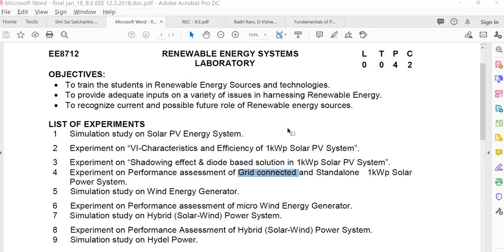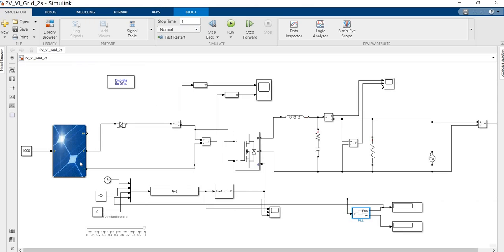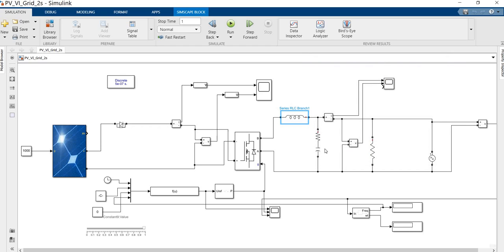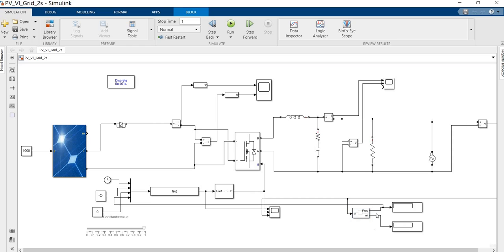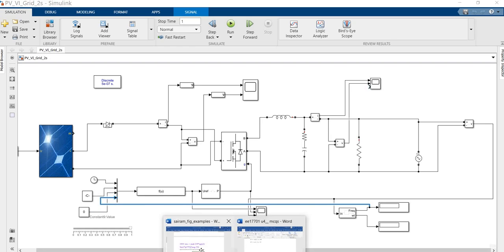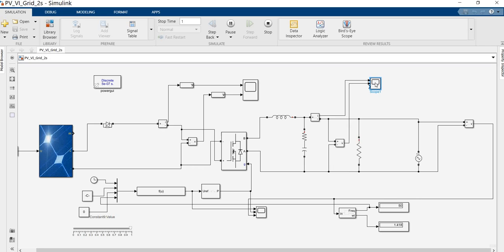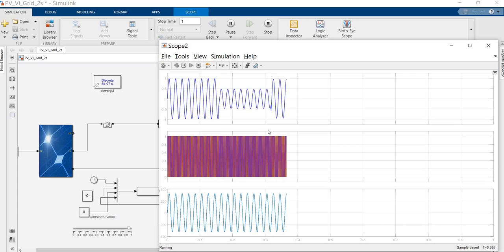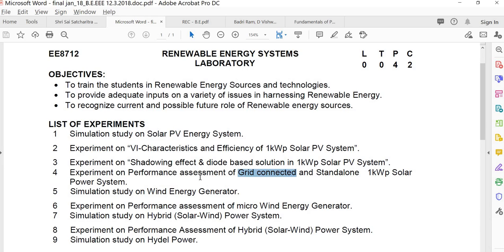Renewable energy Lab simulation PV grid connected systems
Experiment on Performance assessment of Grid connected and standalone 1kWp Systems